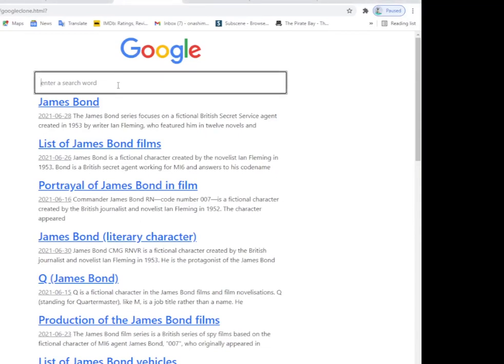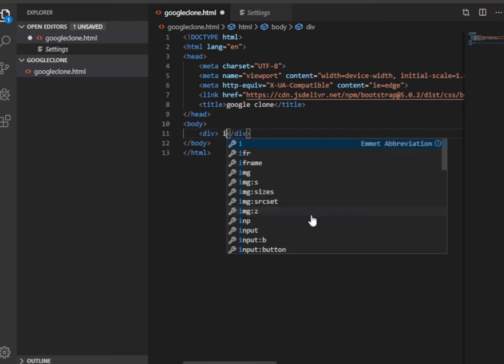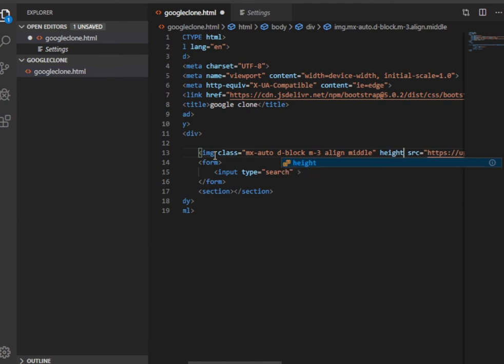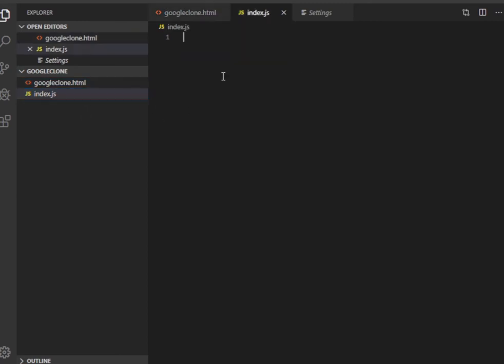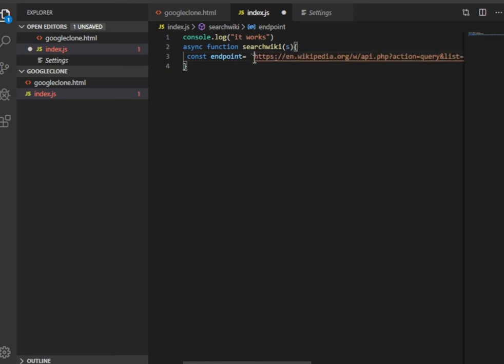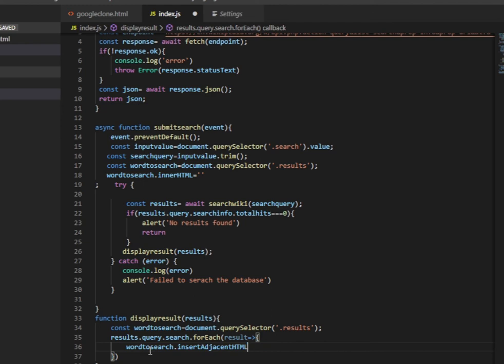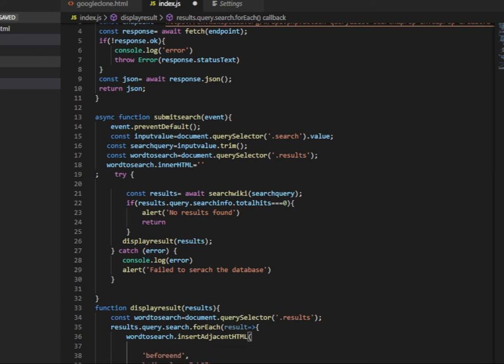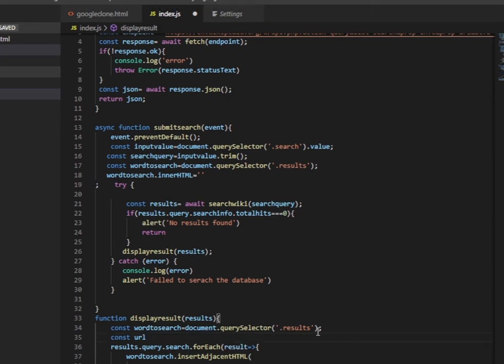Make a Google search clone in 15 minutes with Javascript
use Wikipedia api to build a simple like google search engine, this is for beginner to practice their Javascript and build a nice usable project.